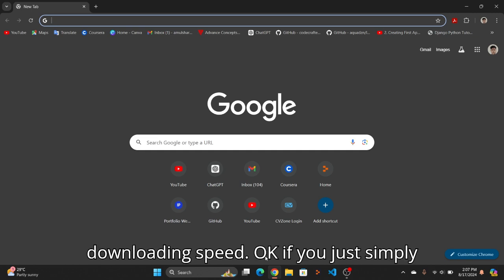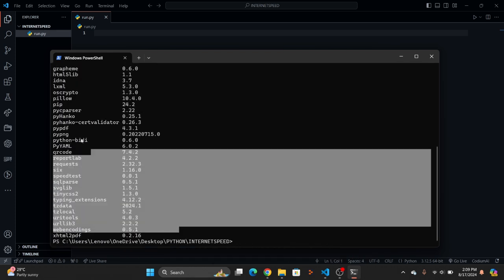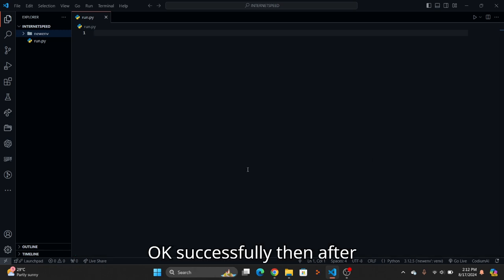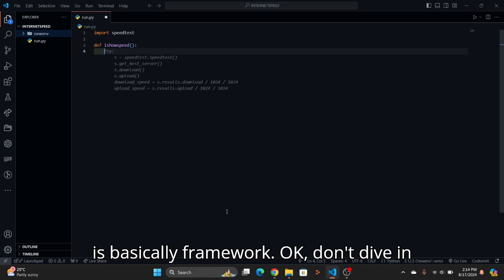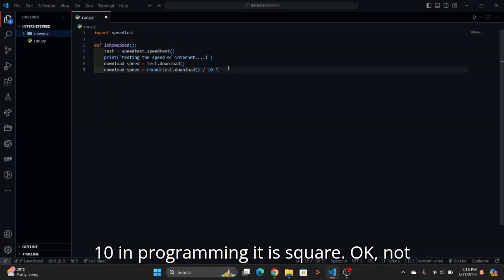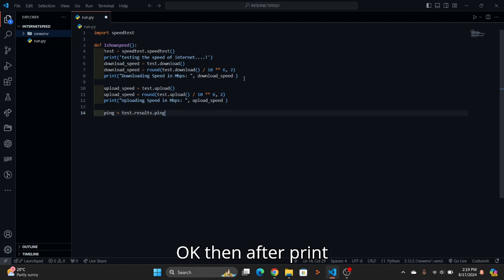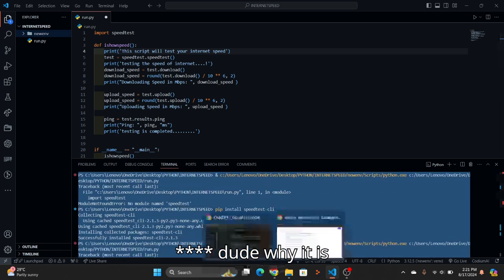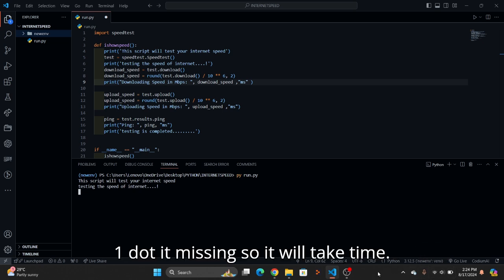Writing Python Code to Check Your Internet Speed !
🚀 Welcome to the Ultimate Python Speed Test Challenge! 🐍

Ever wondered how to test your internet speed using Python? In this video, we dive into writing a Python script to check your internet speed with just a few lines of code! 💻✨ Whether you’re a coding newbie or a seasoned developer, this guide will make speed testing a breeze.

🔍 What You'll Learn:

How to install and use the speedtest-cli library.
Step-by-step instructions to write your own Python script for internet speed testing.
Tips and tricks to get the most accurate results.
🔥 Why Watch?

Hands-On Coding: Follow along with easy-to-understand instructions and live coding examples.
Fun and Engaging: Watch our pixel Python character tackle internet speed testing with a humorous twist.
Practical Skills: Learn how to apply Python in real-world scenarios to test and analyze internet performance.

🔔 Don’t Forget to:

Like 👍 if you found the video helpful!
Share 🔄 with fellow tech enthusiasts who might find this useful.

IGNORE SOME TAGS